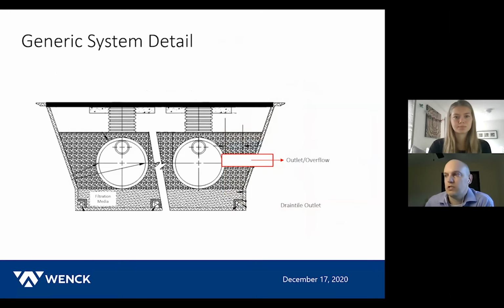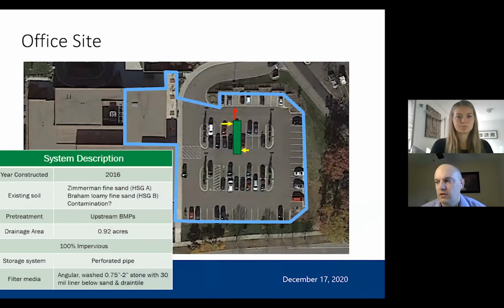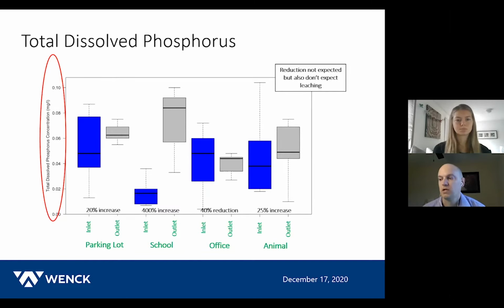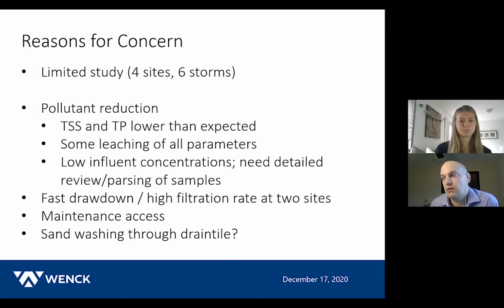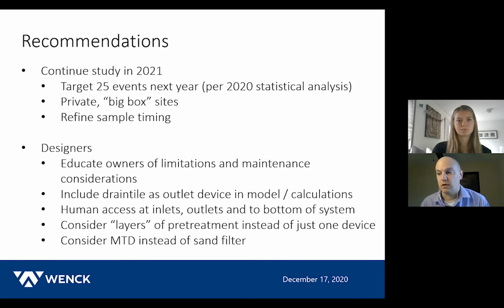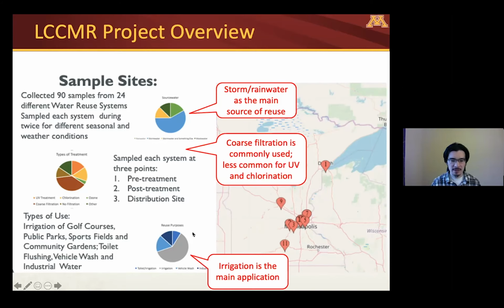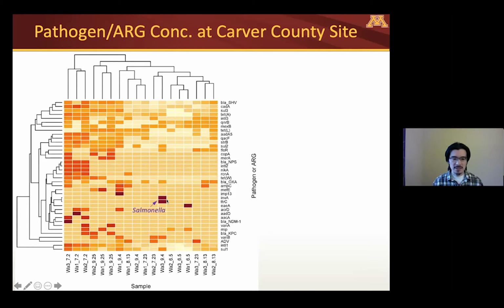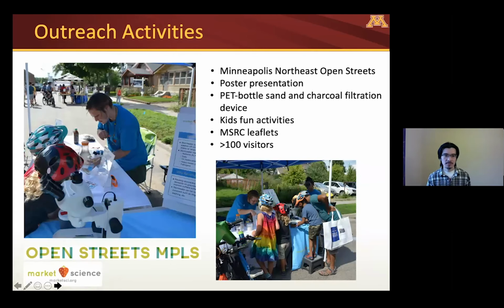Research Spotlight: Stormwater Safety & Pollutant Removal | Dec 2020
This Research Spotlight features two studies: Satoshi Ishii (UMN) presents data on the temporal dynamics of pathogens and ARGs in stormwater reuse systems, analyzing their removal and correlation with environmental conditions. Todd Shoemaker and Ali Stone (Wenck) present preliminary data on pollutant removal and filtration (drawdown) rates of underground sand filters.

Keynote Speakers:
Satoshi Ishii, University of Minnesota
Todd Shoemaker, Wenck Associates, Inc.
Ali Stone, Wenck Associates, Inc.

Timestamps:
Welcome by John Bilotta (UMN, Water Resources Center): 0:00:12
Introduction by John Bilotta of Todd Shoemaker and Ali Stone's presentation: 0:01:58
"Pollutant Removal and Maintenance Assessment of Underground Filtration Systems (Phase I)." Seminar Presentation by Todd Shoemaker and Ali Stone: 0:03:14
Q&A for Todd Shoemaker and Ali Stone: 0:41:30
Introduction by John Bilotta of Satoshi Ishii's presentation: 0:44:48
"Temporal Dynamics of Pathogens and Antibiotic Resistance Genes in Raw and Treated Stormwater." Seminar Presentation by Satoshi Ishii: 0:46:46
Q&A for Satoshi Ishii: 1:11:36